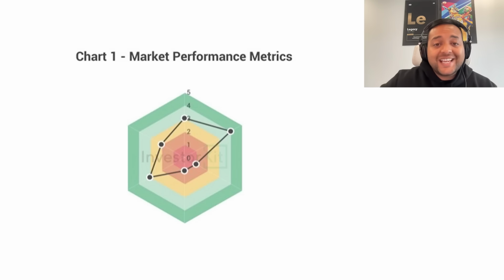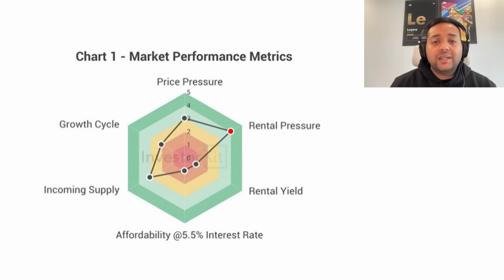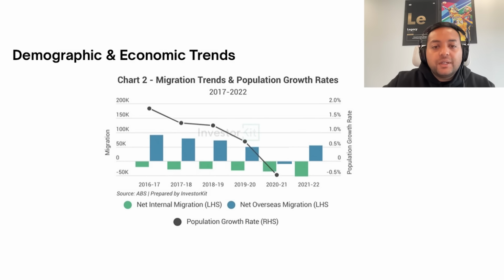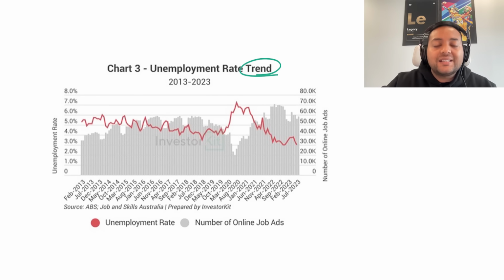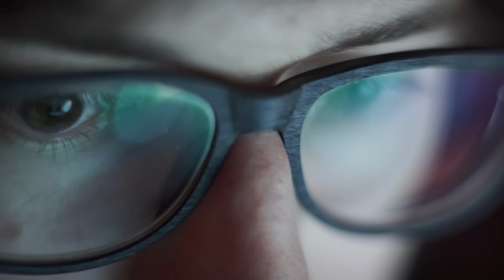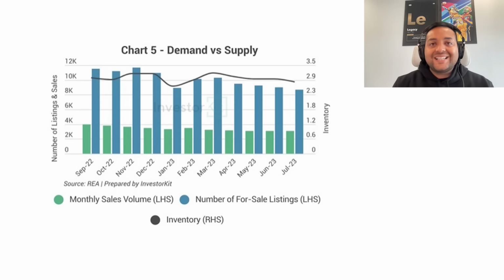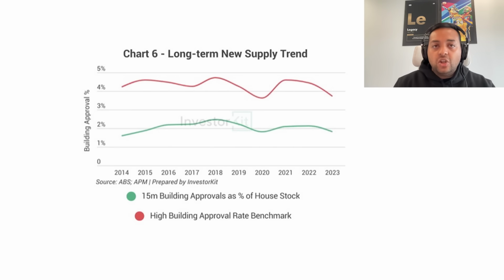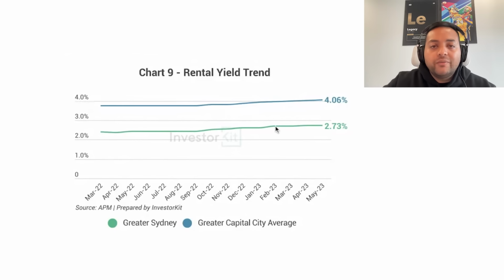Should I Invest In Sydney? | DATA DRIVEN Property Market Analysis 🏠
🎬  Data Driven "10 Chart" breakdown to give you the answers you need to make better informed property investment decisions.

✅ HOW WE HELP YOU:
By being the most trusted, data driven Buyers Agency for aspiring investors that wish to create real financial change by helping them invest with confidence, outperform the market and build a high performing property portfolio.